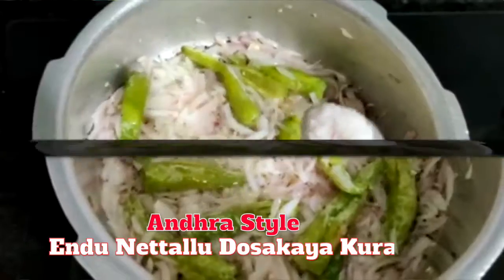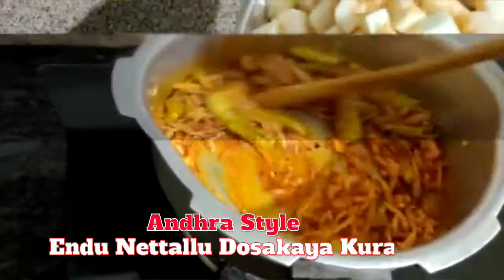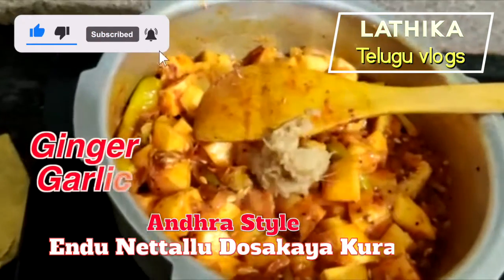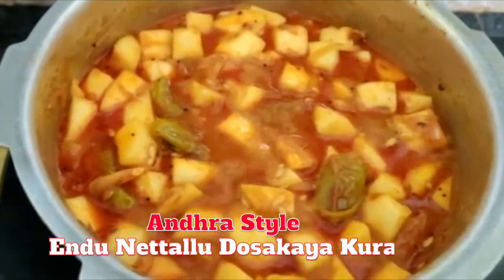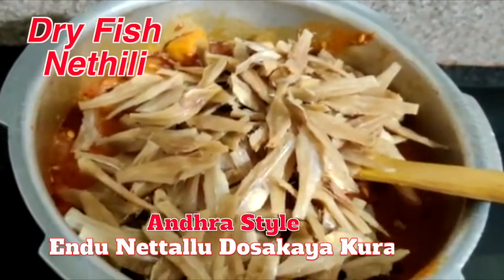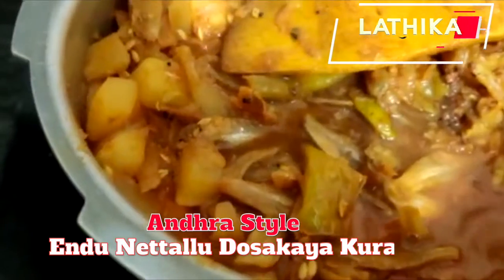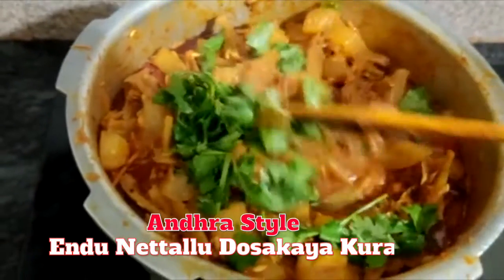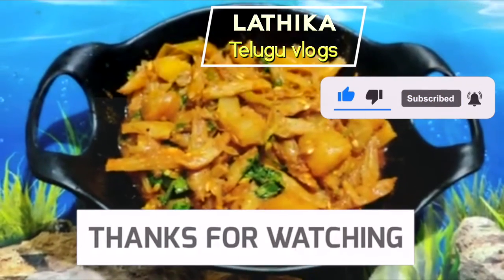Endu Nettallu Dosakaya Kura | Lathika Telugu Vlogs | easy cook | Andhra Style | Dry Fish Curry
Lathika Telugu Vlogs

Andhrs Recipes: If there was ever a competition for cooking up the fieriest delicacies, a native of Andhra Pradesh or Telangana would certainly win away all the glory.

Andhra Pradesh is known for its scenic beauty as well as its famous and savoury food. The cuisine of the Andhra Pradesh is known for its hot, spicy and delicious dishes and diverse culinary culture. Andhra Pradesh is the largest producer of red chilli and rice; these ingredients are naturally used in abundance in Andhra cuisine.

A collection of best home made tried and tested traditional Andhra Recipes. The collection includes breakfast recipes, main course recipes, curries, chutney, podi, snacks and desserts.